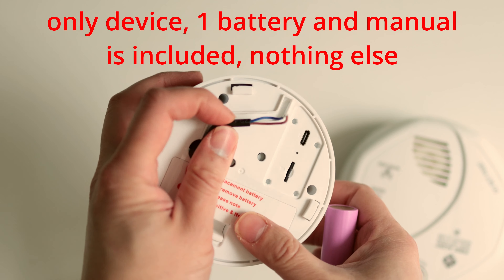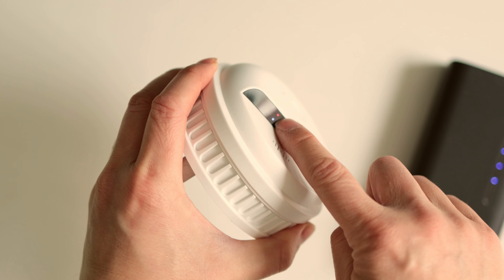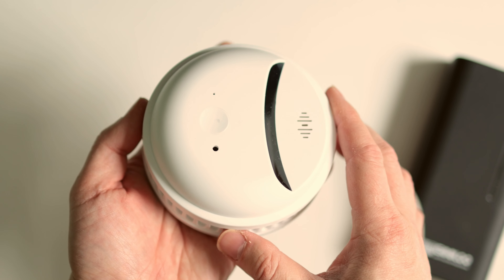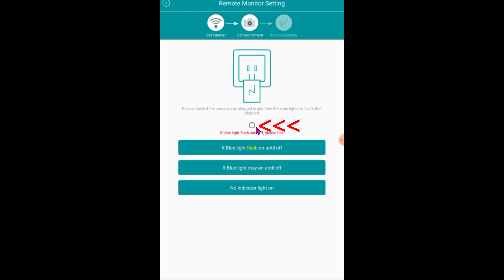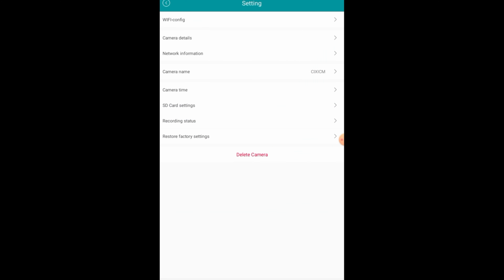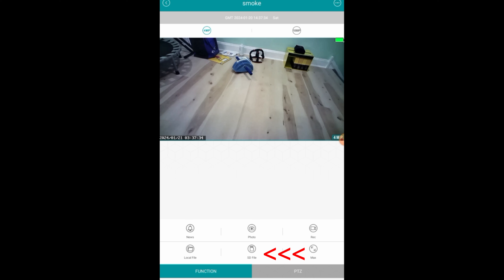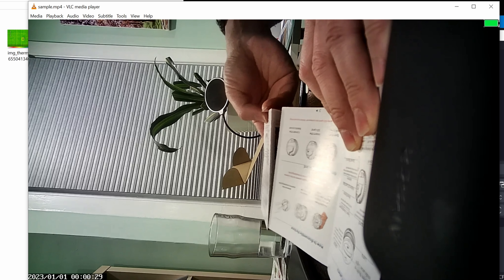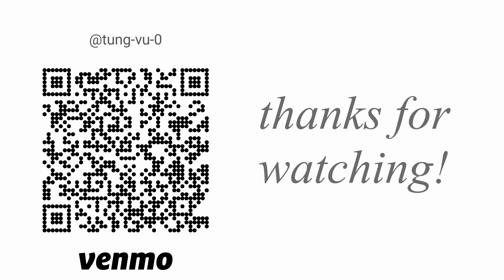Camduck Hidden Camera in a smoke detector form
today we look at this cool hidden camera from CamDuck. it looks like a smoke detector but it does not have any functionality of a smoke detector. the camera's footages are saved onto the microSD card (not included). you can power the camera via the included battery, AC cord, or usb C. setup is fairly easy with the app as seen in the video.

0:00 intro and hands on
1:43 finding hidden cams
1:59 mounting options
2:46 add cam into app
3:51 using the app
5:18 sample recording

+ camduck hidden camera
+ camduck hidden cam outlet
+ power brick